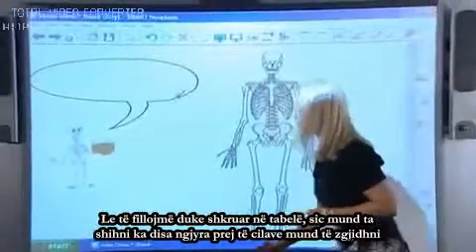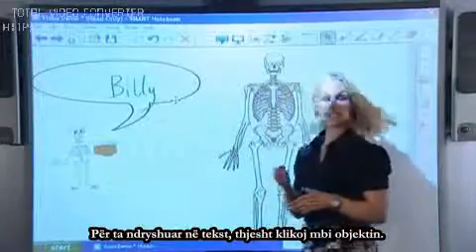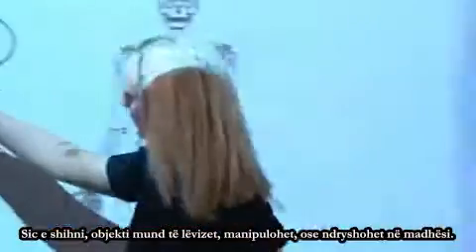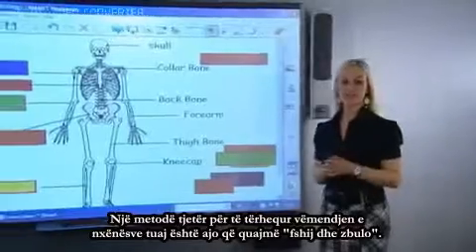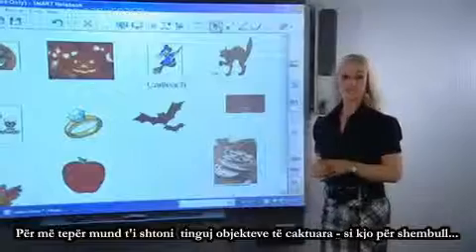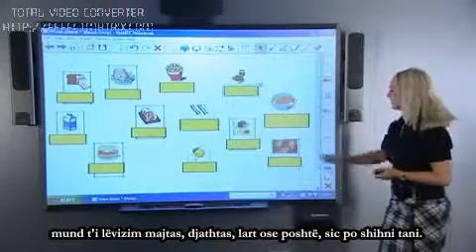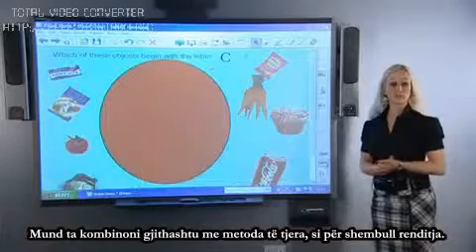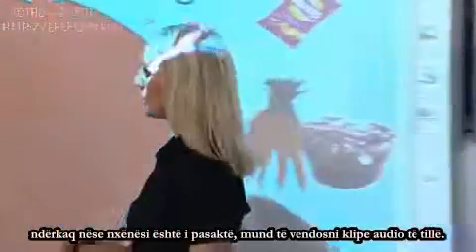Aktivitete te ndryshme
SMART Board Albania